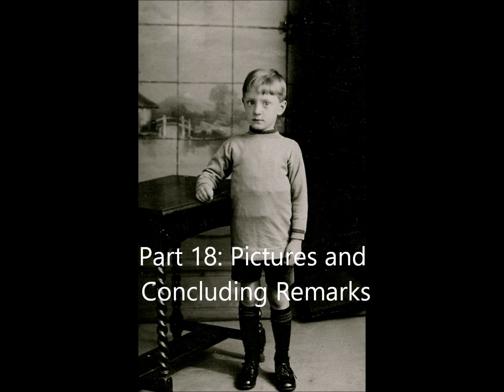Norman Arthur Rollason: An Oral History Case Study of a Balsall Heath Childhood (18/18)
Norman Arthur Rollason: An Oral History Case Study of a Balsall Heath Childhood, 1919 to 1935 (18/18)

Part 18: Pictures and Concluding Remarks